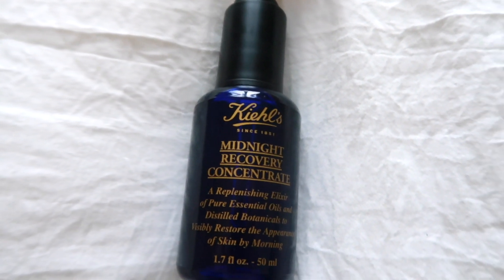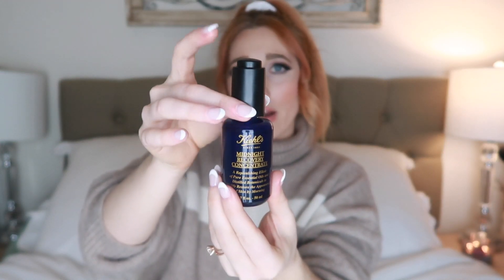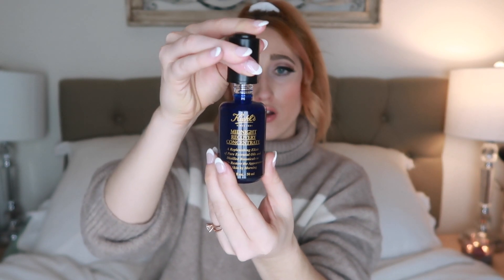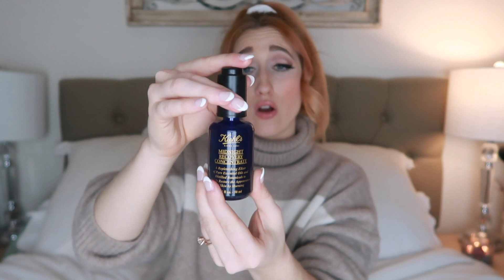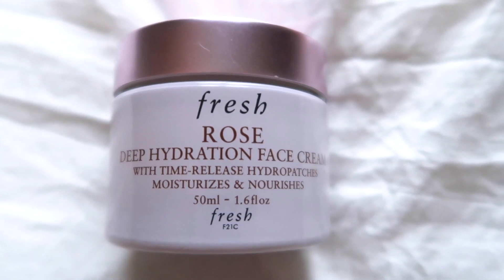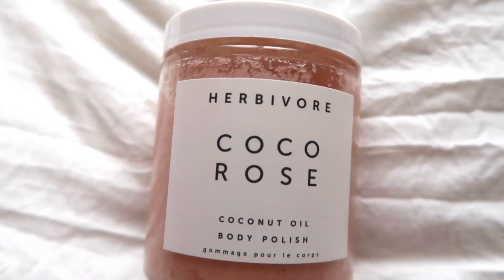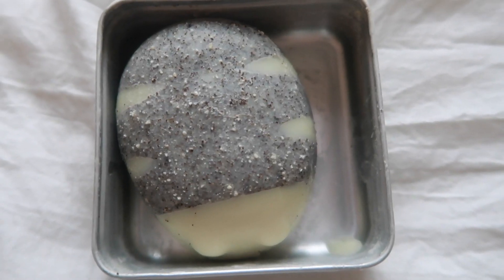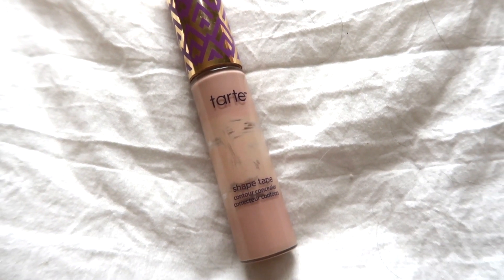CURRENT FAV BEAUTY PRODUCTS | Makeup & Skincare Jan. 2020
My current favorite makeup and skin products!